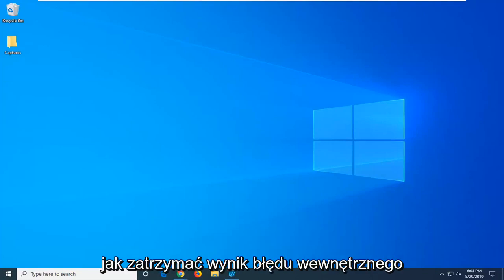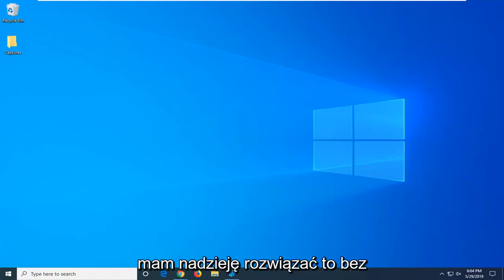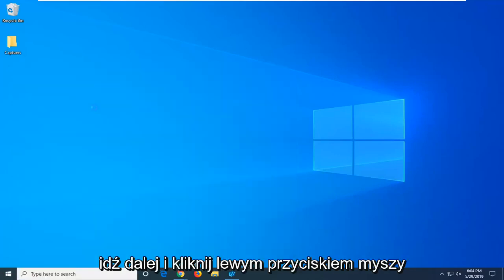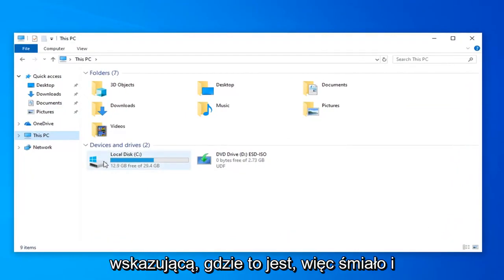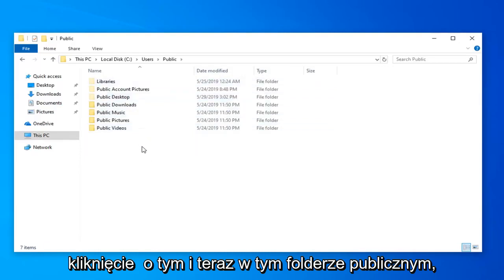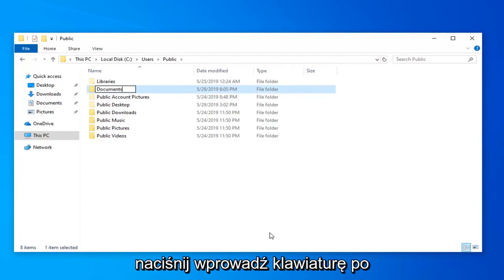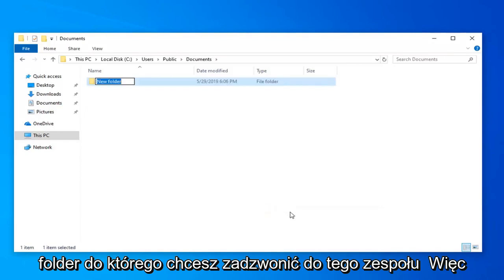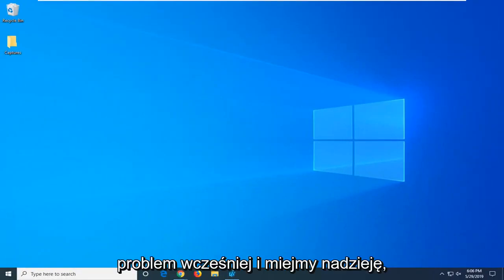Jak naprawić błąd wewnętrzny 0x06 Błąd systemu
Jak naprawić błąd wewnętrzny Błąd systemu 0x06 - Rozwiąż błąd wewnętrzny Błąd systemu 0x06 [Samouczek]

Problemy z wewnętrznym błędem Codex 0x06 są powodowane przez źle skonfigurowane pliki systemowe. Zwykle dzieje się tak, gdy system rejestru komputera jest przeciążony zbyt dużą ilością danych lub gdy niektóre pliki systemowe zostają utracone lub uszkodzone.

Te problemy są łatwe do naprawienia. Pobierając i uruchamiając narzędzie do naprawy rejestru Advanced System Repair, możesz szybko i skutecznie naprawić ten problem i zapobiec występowaniu innych. Po prostu kliknij poniższe łącza, aby pobrać.

Problemy omówione w tym samouczku:
błąd wewnętrzny 0x06
błąd wewnętrzny 0x06 naprawiony błąd systemowy
naprawiony błąd wewnętrzny 0x06
błąd wewnętrzny 0x06 błąd systemowy